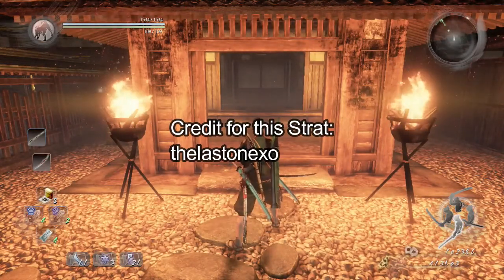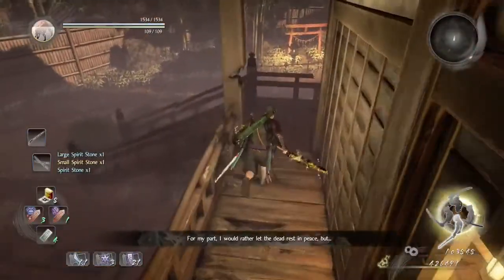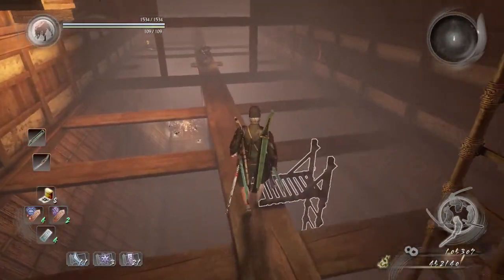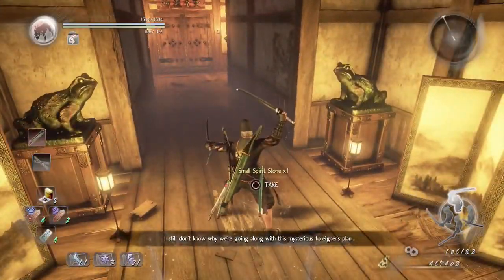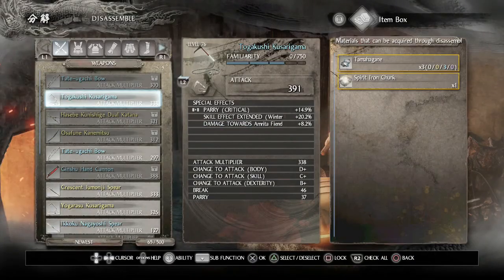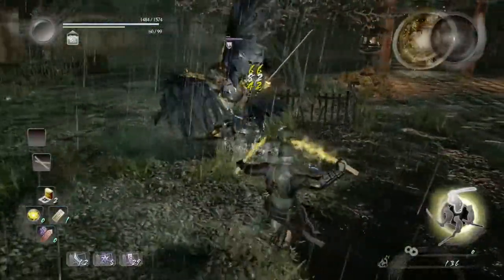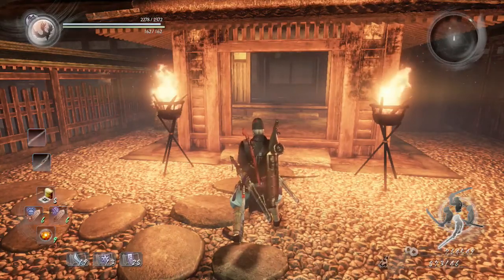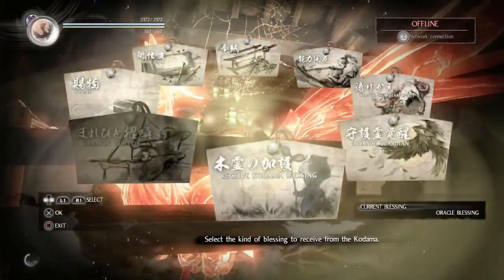[Nioh] pecks Beginners Guide Chapter 9/26, Kodama Searching #9 [PlayStation 4]